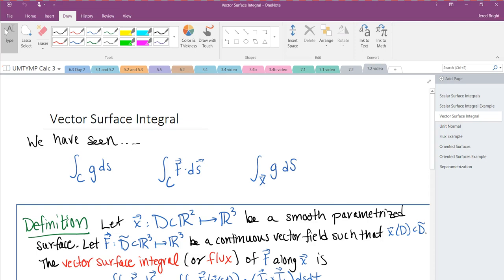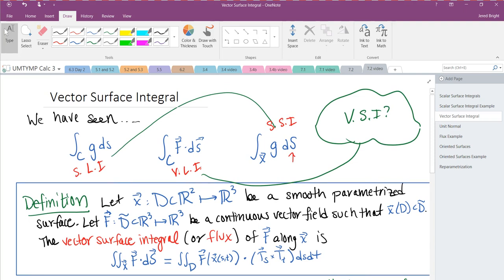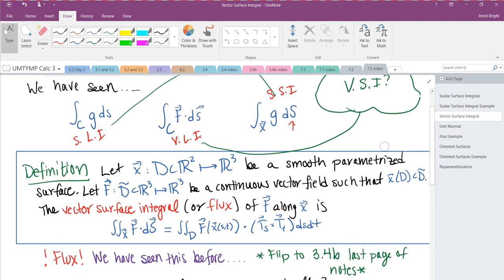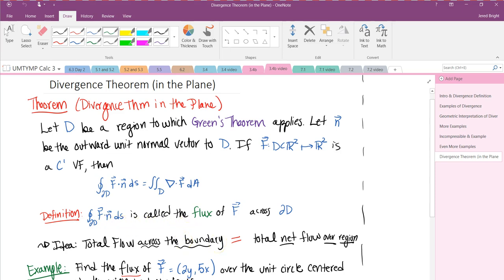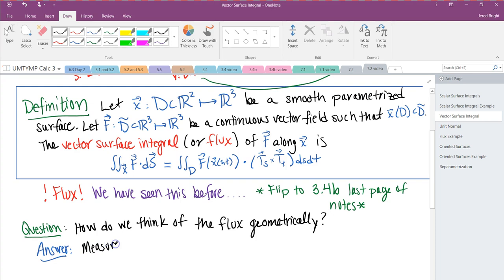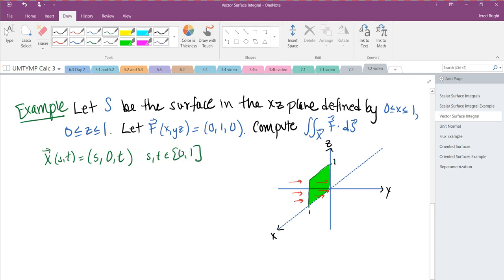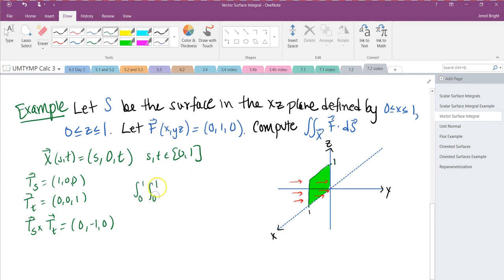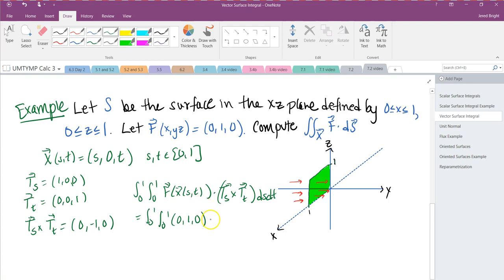7.2-3 Vector Surface Integrals